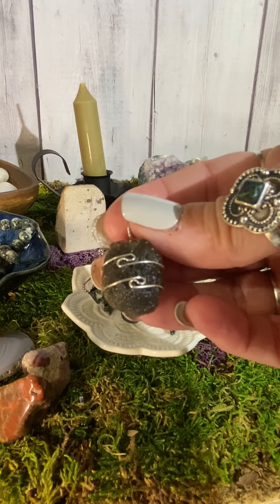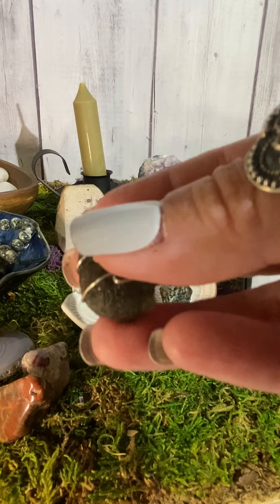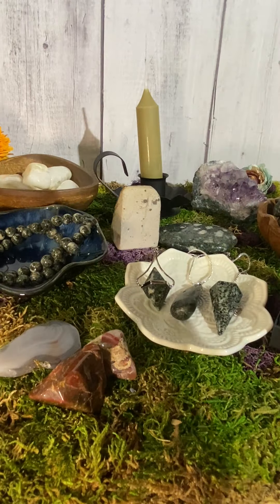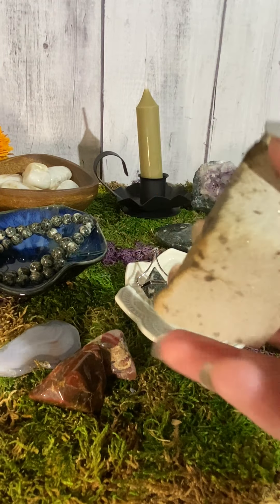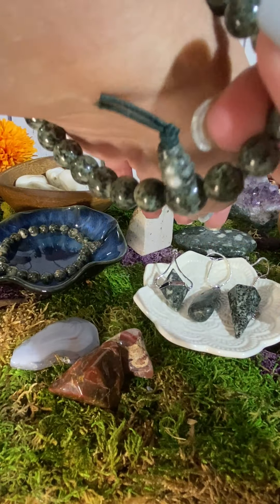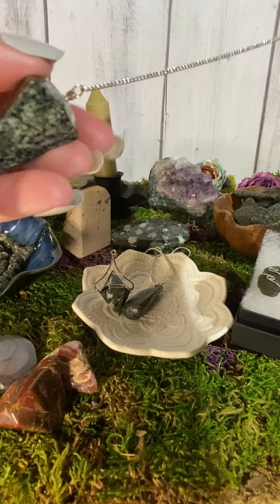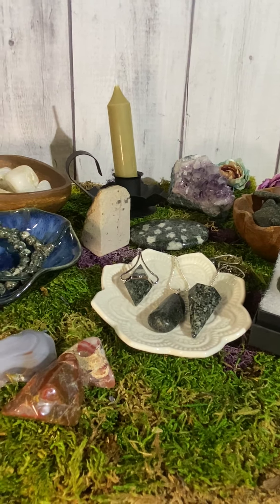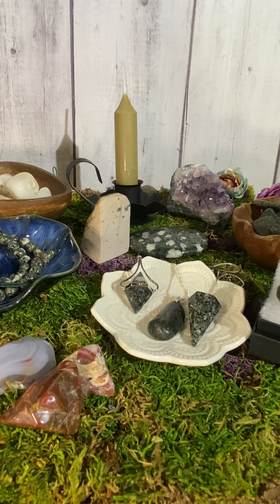Rare Crystals Holiday Gift Guide 2022 with Triple Goddess Apothecary & Reiki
For the crystal lover, we carry authentic ethically sourced crystals at Triple Goddess Apothecary & Reiki

In this video I am showing the following rare and fabulous crystals; Moldavite (Bouteille Stone), Scottish Agate, Preseli Snow Quartz, Preseli Bluestone (Dolerite), Sarsen Stone (Druid Stone), and our hand poured Bayberry Taper Candles.

Instagram: Rowanravenwolf/  Triple Goddess apothecary and Reiki